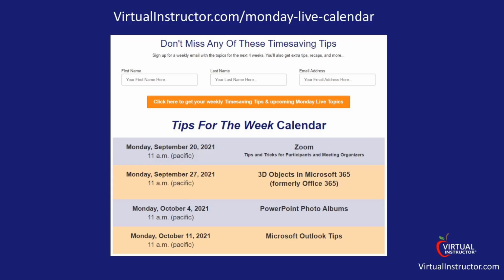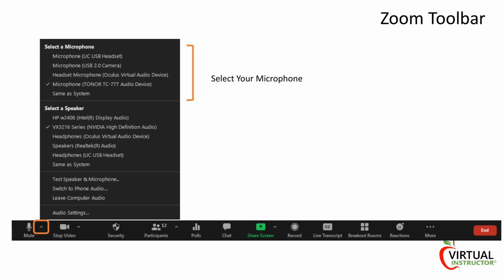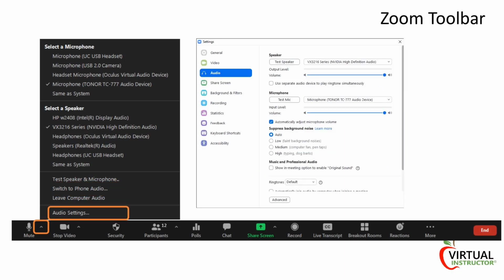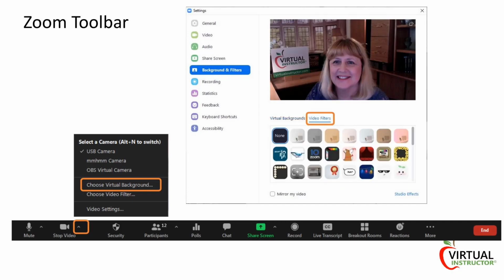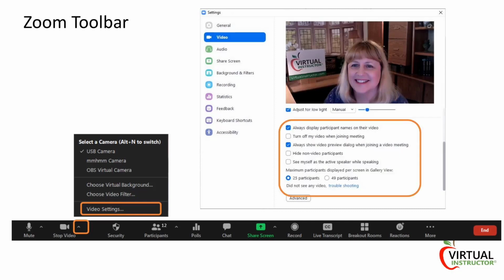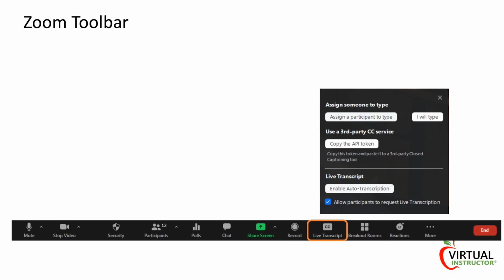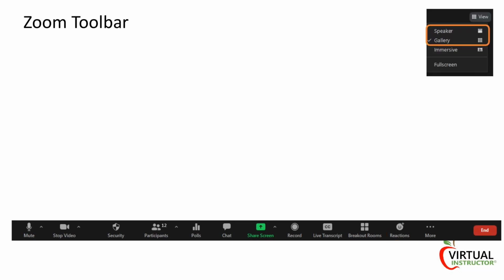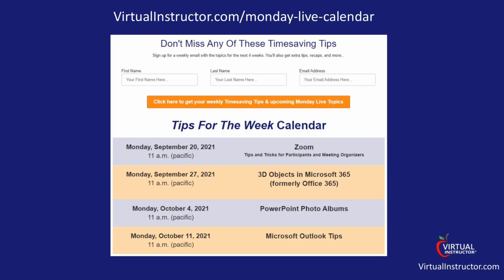Monday Live 09 20 2021 Retake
This is a re-recording of our Monday Live, September 20th topic: Zoom tips for participants and meeting hosts so you can be more professional and effective in your Zoom meetings.

Reason for re-recording: Audio did not work 😥 but this version does 😁